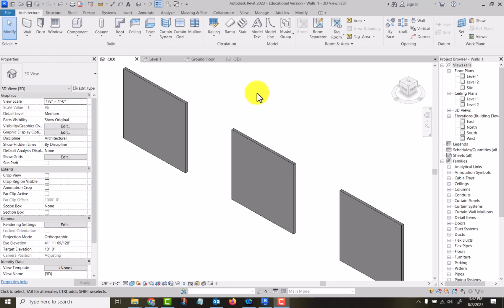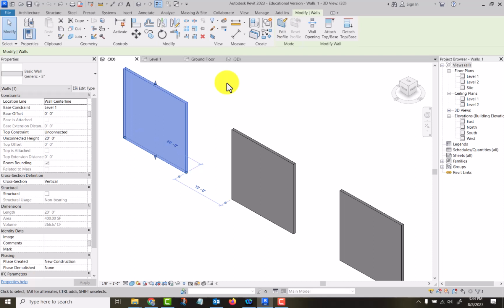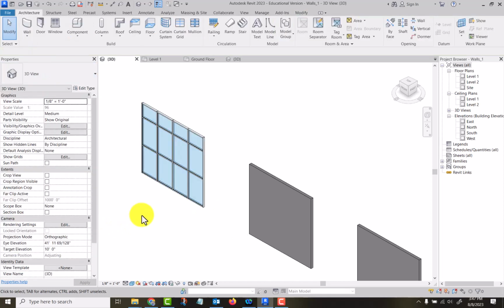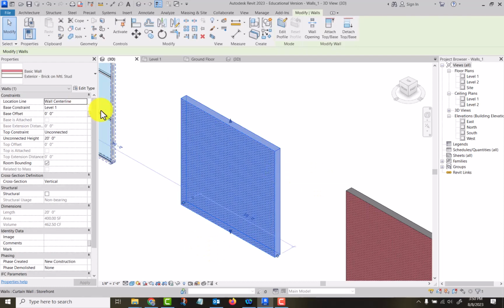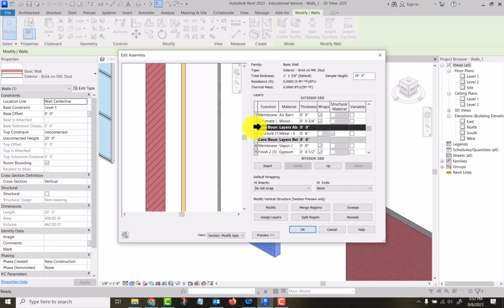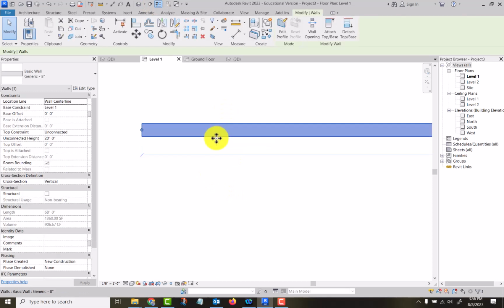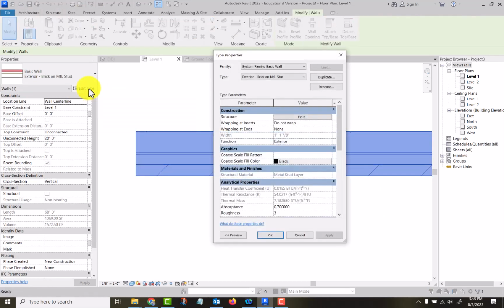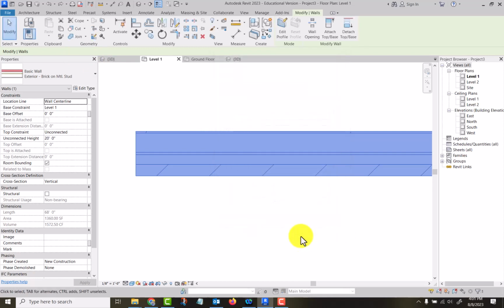DFTG 1127 Week 3 Part 3